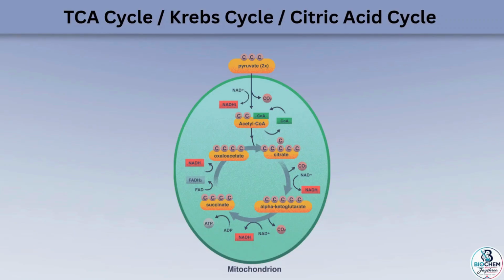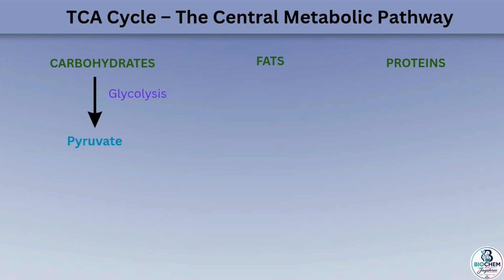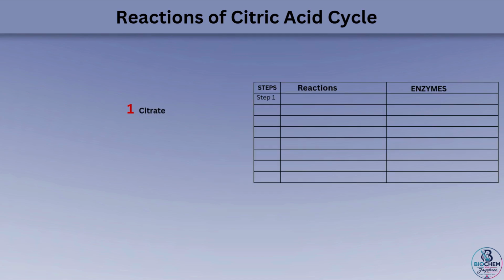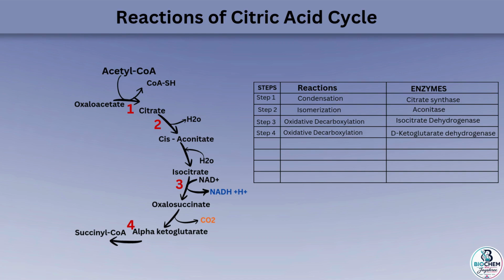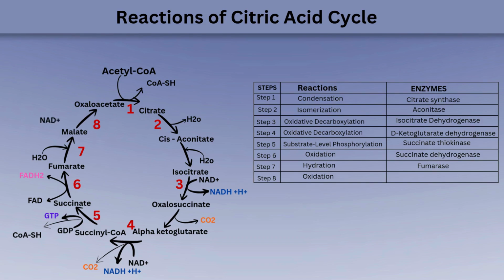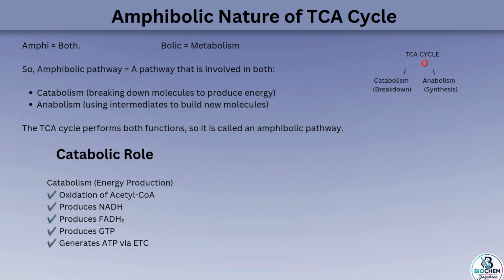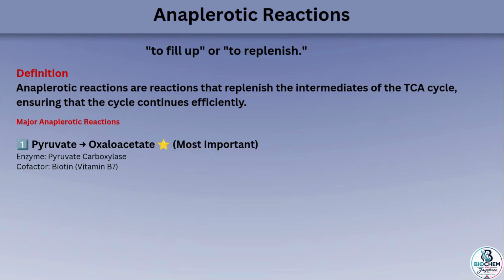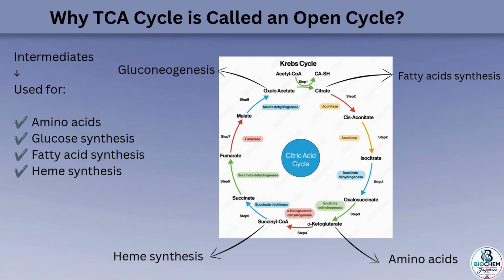TCA Cycle (Krebs Cycle) | Complete Biochemistry Lecture | Easy Explanation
Welcome to **Biochem with Jayshree**! 🌿

In this complete lecture, you'll learn the **TCA Cycle (Citric Acid Cycle/Krebs Cycle)** in a simple, step-by-step manner. This lecture is designed for **MBBS, BDS, BSc Nursing, Pharmacy, Allied Health Sciences, and NEET PG** students.

✨ **Topics Covered:**

* Introduction to Cellular Respiration
* Link Reaction
* Definition of TCA Cycle
* Different Names of the TCA Cycle
* Location of the TCA Cycle
* Overview of the Cycle
* Step-by-Step Reactions
* Energy Yield (ATP, NADH, FADH₂)
* Regulation of the TCA Cycle
* Amphibolic Nature
* Anaplerotic Reactions
* Open Cycle Concept
* Clinical Significance
* Important Exam Questions & Tips

🎯 By the end of this lecture, you'll understand the complete TCA cycle in an easy and memorable way.